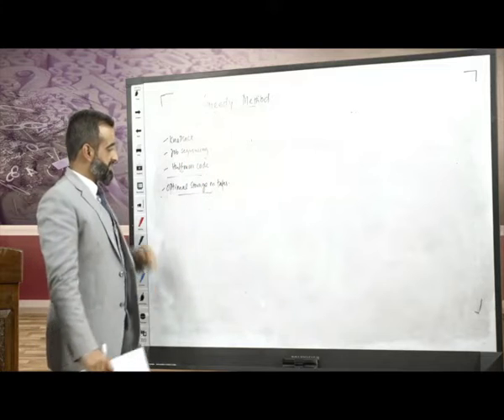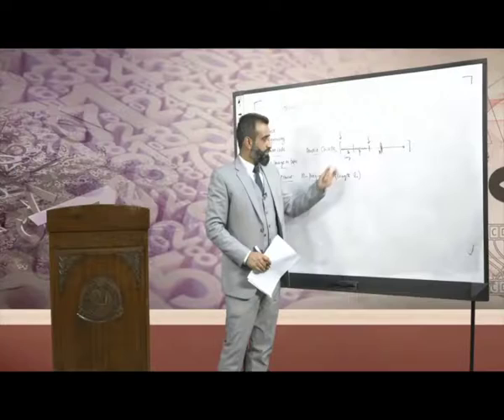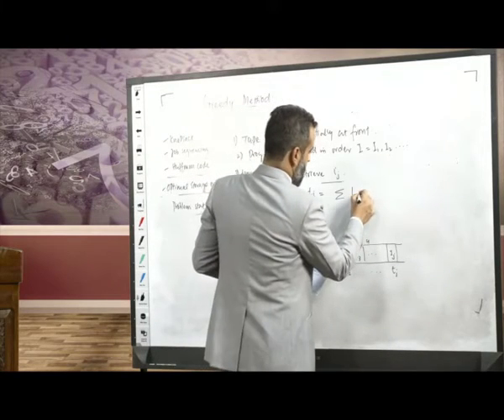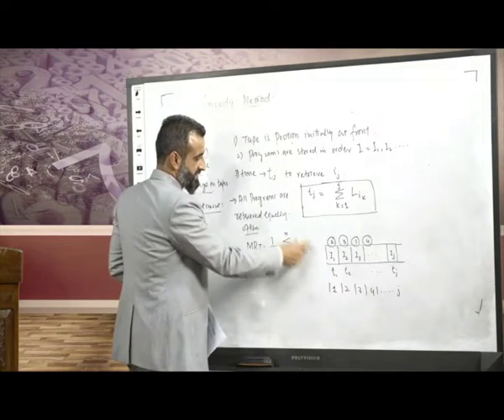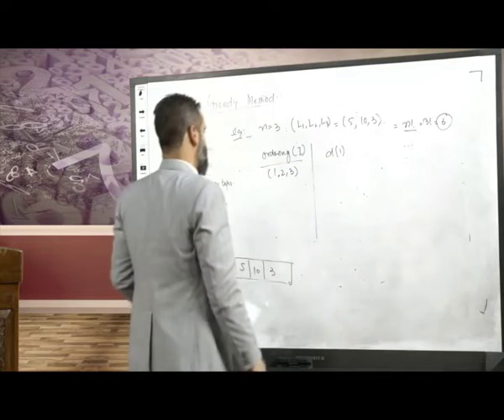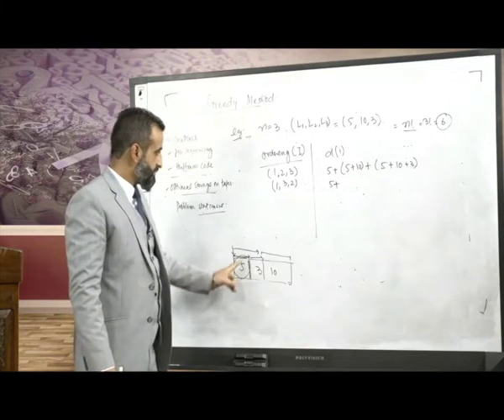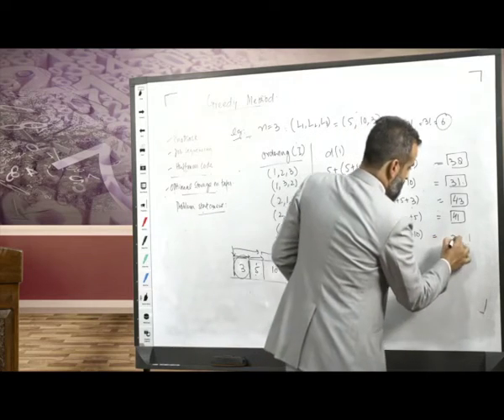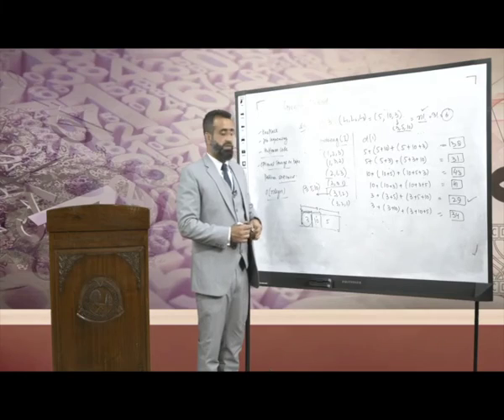Optimal Storage on Tapes